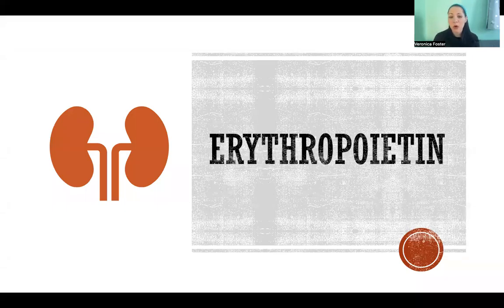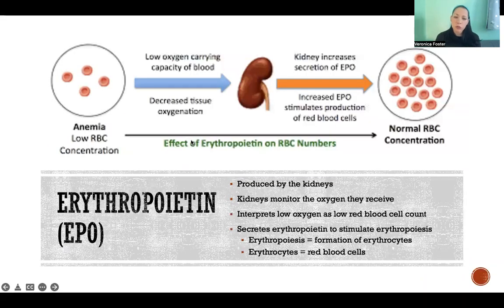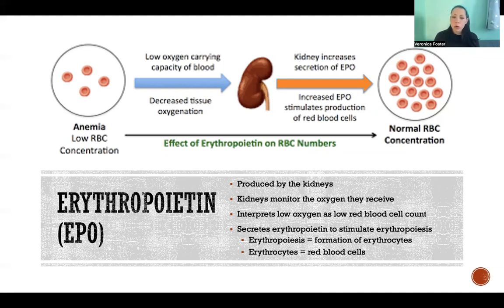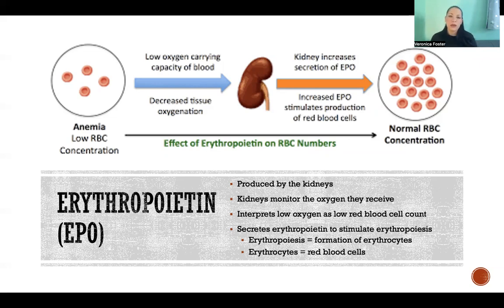Erythropoietin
Erythropoietin: EPO, Kidneys, Red blood cells, Hypoxia, Oxygenation, Erythropoiesis, Erythrocytes, Red bone marrow, Anatomy and physiology, Pronunciation, How do you pronounce erythropoietin, Endocrine system, Blood, Urinary system

References